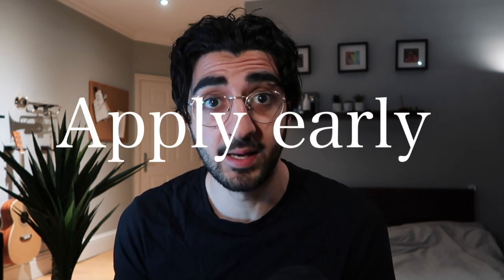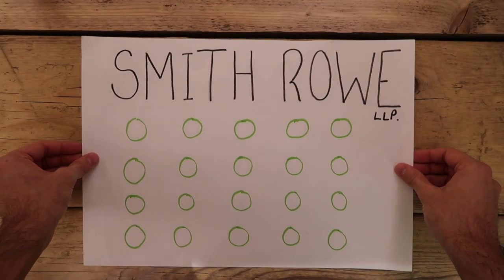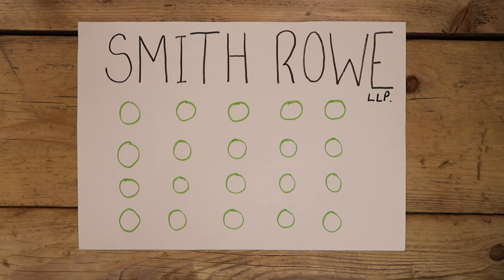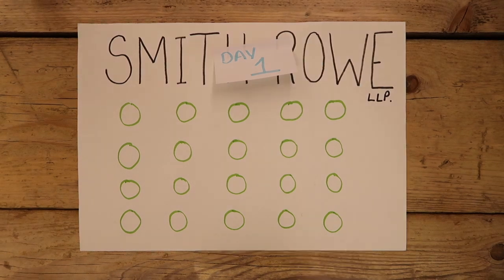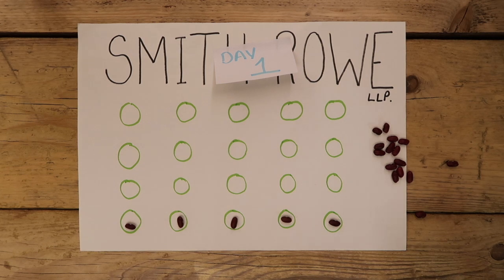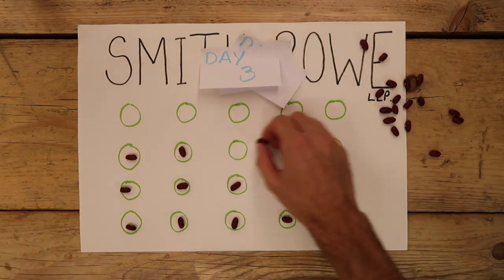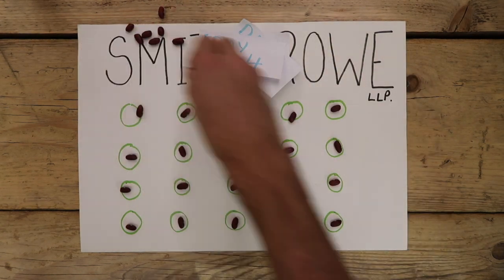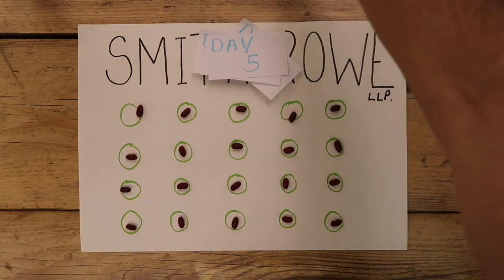Instantly increase your chances of success in applications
Aspiring lawyers often ask me for my top tips to pass the application stage. Pretty much every time, the first thing I say is to apply early. Not only does it show your organisation, but it can actually make it more likely that you'll get through to the next round of applications.

This is because most firms nowadays recruit on a rolling basis. That means, although there's a deadline on the website, they're reading applications and making offers before that. If a firm you like is using rolling recruitment, applying early is a really simple way to increase your chances of getting through the first stage of law firm applications.

So in this video, I try to demonstrate exactly how rolling recruitment works and why the early-appliers get a huge benefit.

I hope this video will help you out in your applications! Use the comments section to let me know your thoughts and what topics you want me to cover.

🤔  WHO AM I:
I'm Idin, a qualified lawyer in New York. I'm also on the road to qualification in the UK at a commercial firm in London.

🗞️  LITTLELAW:
I also founded the commercial awareness platform, LittleLaw. If you want to check that out, head over

Credit to The Corporate Law Academy for the list of firms that recruit on a rolling basis!